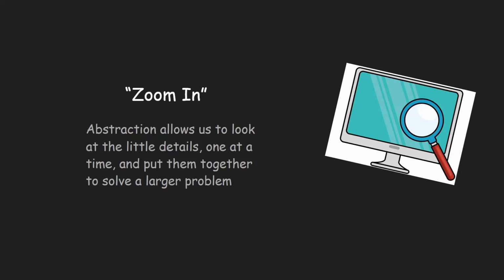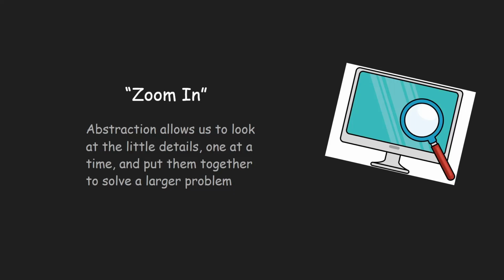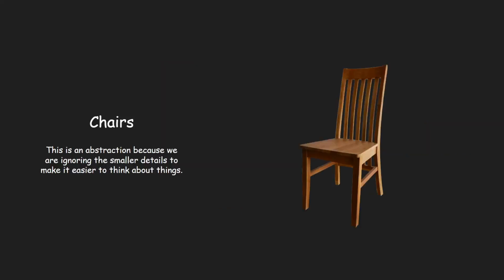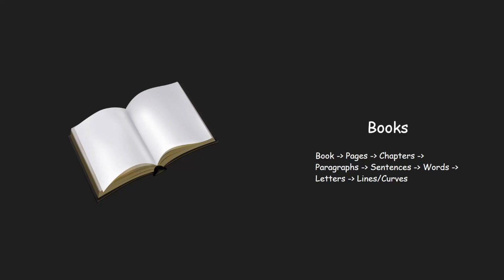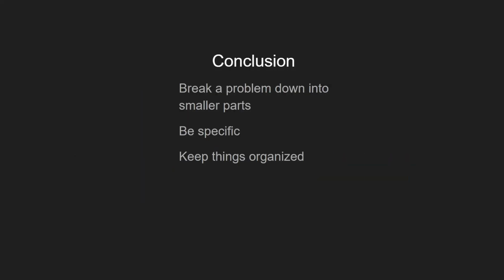2 Abstraction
Narrated by Ryan Richter